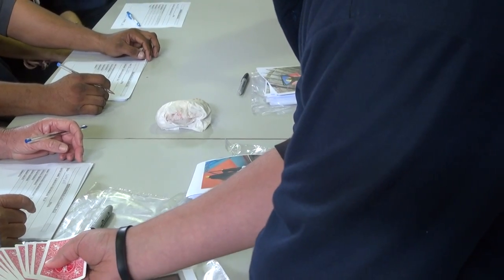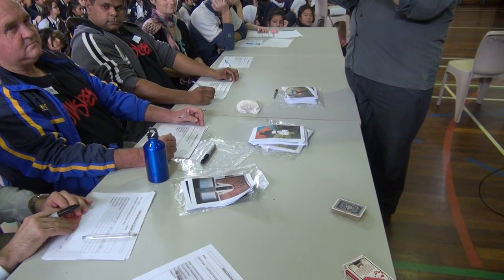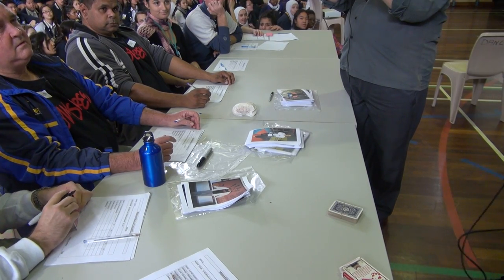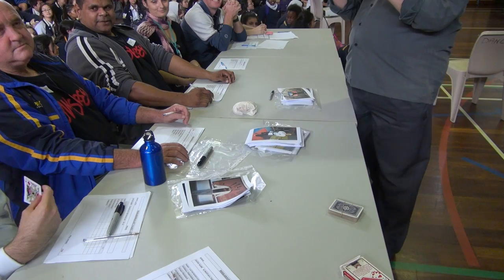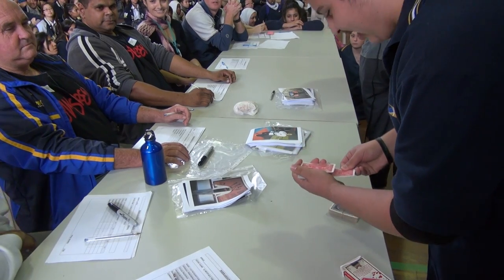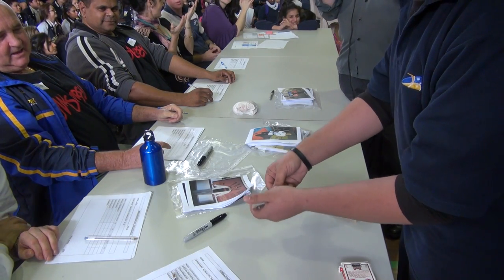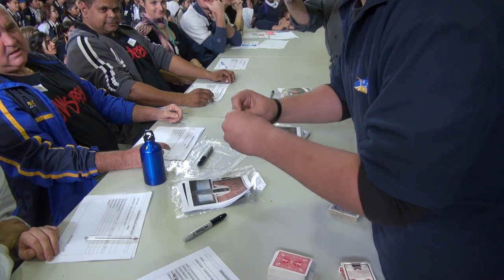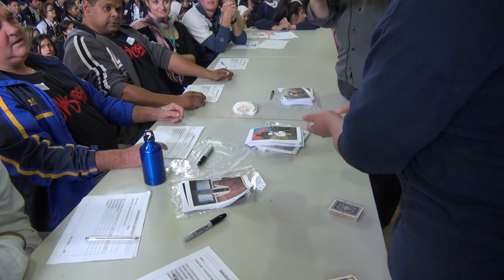Mostafa the Magician 2